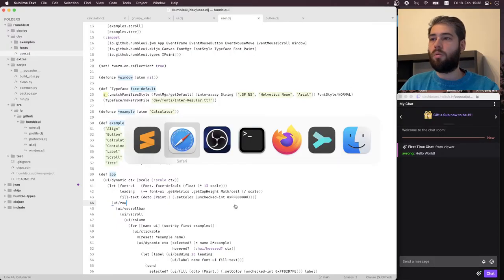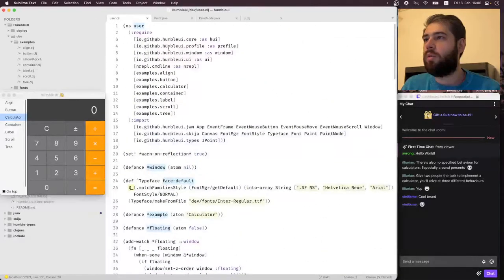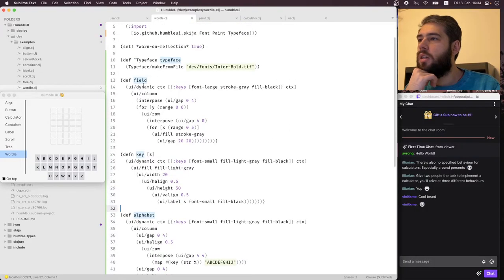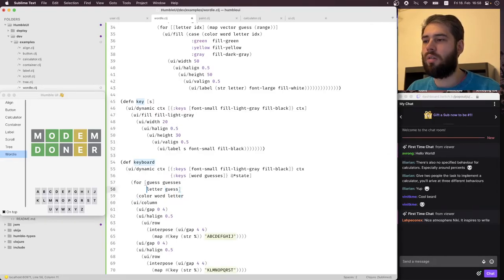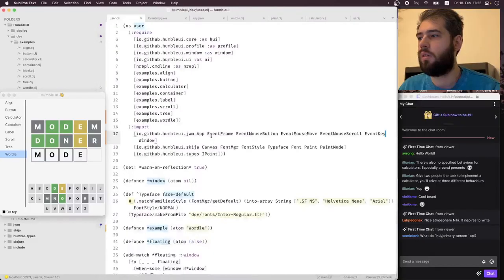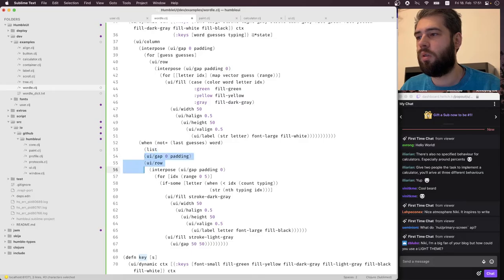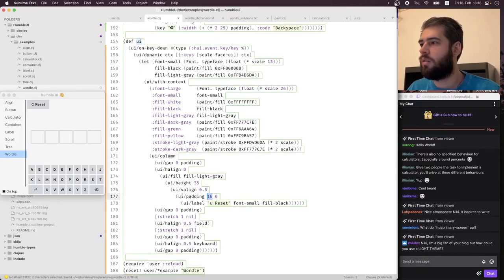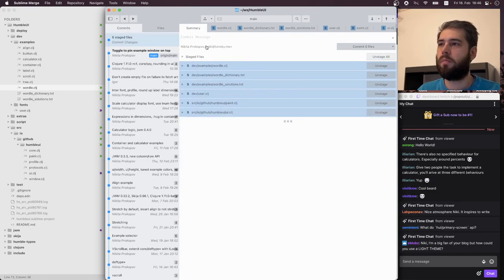Wordle in Clojure with Humble UI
We are writing a desktop Wordle app in Clojure using Humble UI.